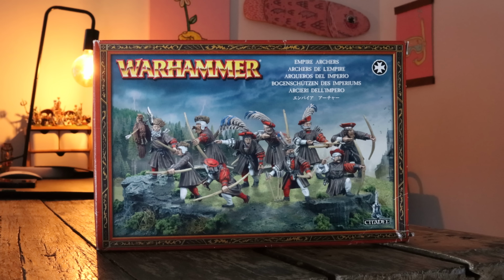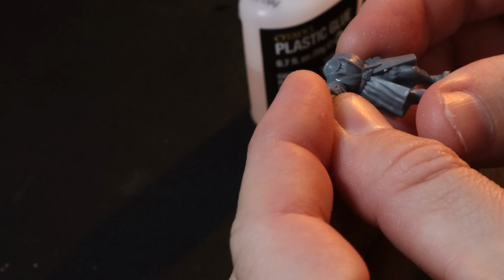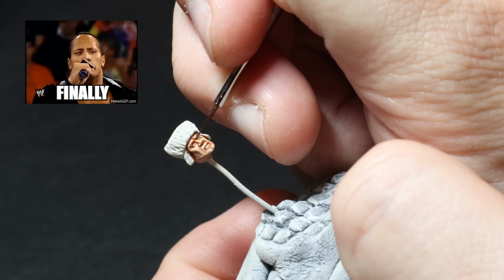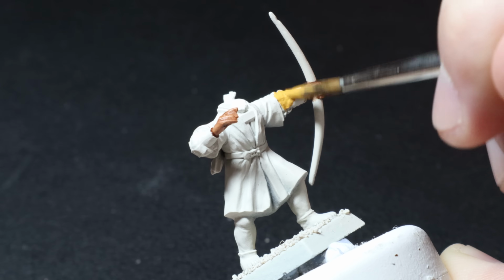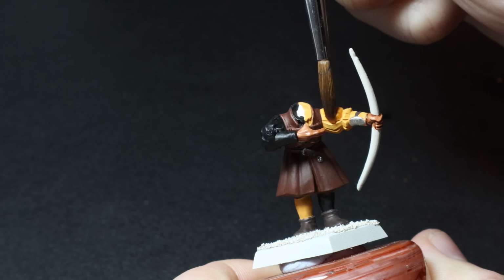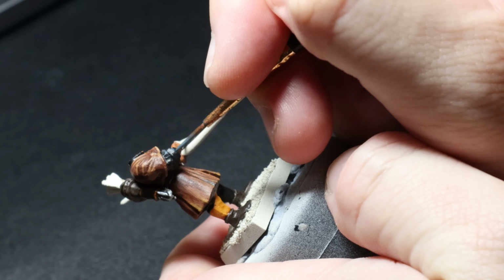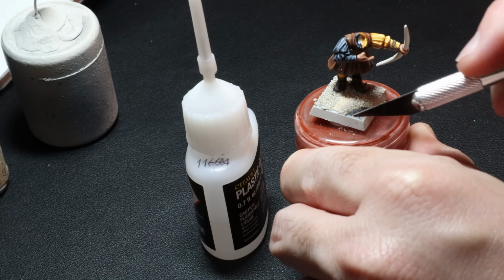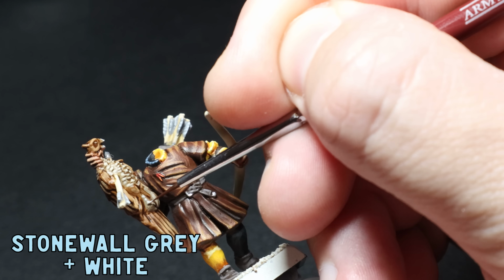I paint some Averland Empire Archers! | Warhammer Old World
In this video I paint up some Warhammer Fantasy Empire Archers in a classic Averland colour scheme.